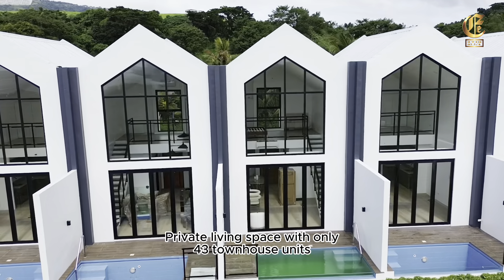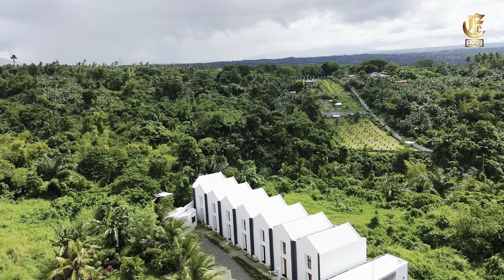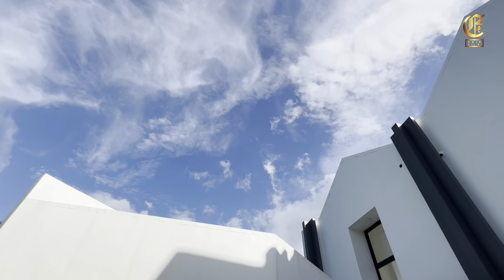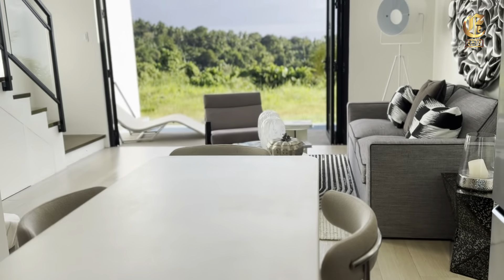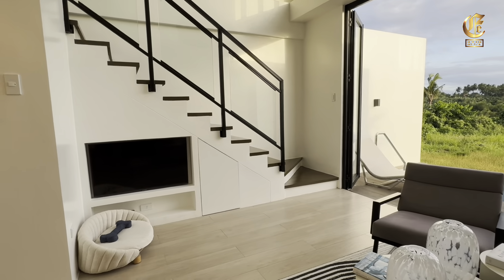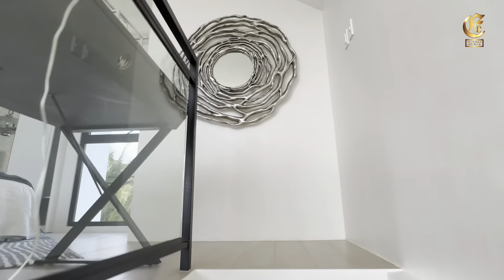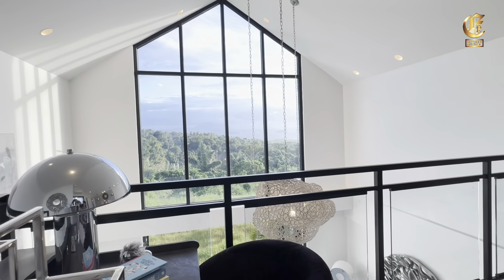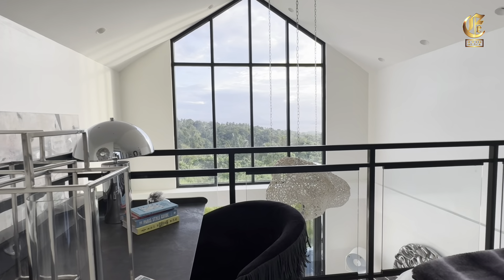Exclusive Homes in the South with Jaw-Dropping Views of Iconic Taal Lake!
Are you looking for an Exclusive Home in the South  with Unobstructed views of the Renowned Taal Lake!

🌄 Elevate Your Living Experience at AYA Hills in Talisay, Batangas! 🏡✨

Description:
ONE OF A KIND | JUST 1.5 HOURS FROM BGC & MAKATI
The Perfect Leisure, Retirement Home or AirBNB Property in Talisay, Batangas
PRICE RANGE: 9.7M - 11.3MFloor Area: 91 SQM - 104 SQMLot Area: 72 SQM - 102 SQMHouse Options: Voss, Como & Lucerne
House Orientation: Facing Southwest (Overlooking Taal Lake)
Turn Over Date for Preselling: Within 2-3 Years Depending on House Option

Most affordable retirement home in the South!
•           Gated and Secured Community
•           Ready for Occupancy & Preselling Units (RFO for 14M)
•           Lower Outright Equity (Initial) Investment
•           Lower Reservation Fee
•           Available for Cash or Bank Financing

SPECIAL LAUNCHING OFFERS:
•           20% Initial Down Payment
•           100% Cash Payment - with Discount on Contract Price
•           Parking ALREADY INCLUDED
•           Each unit has its OWN SWIMMING POOL
•           Community Camp Fire & Barbeque Outdoor Area
•           FREE Starlink Installation (Worth more than Php 25,000)
•           Accessible via SLEX and Star Tollway
•           Near Metro Tagaytay

BOOK YOUR EXCLUSIVE VIEWING NOW
•           Hassle free! (EASY ACCESS - EASY PROCESS)

Ellaine Sanchez
EMRS Realty
REALTOR®, SRS, ABR, CIPS, CTREB, ,FIRMA